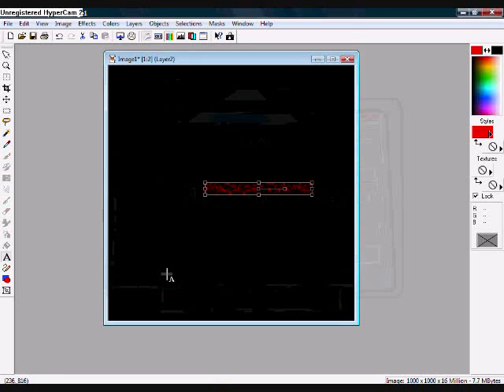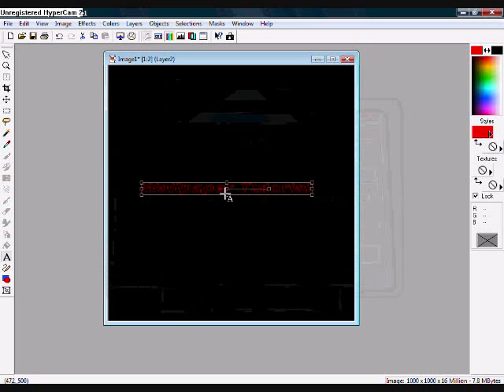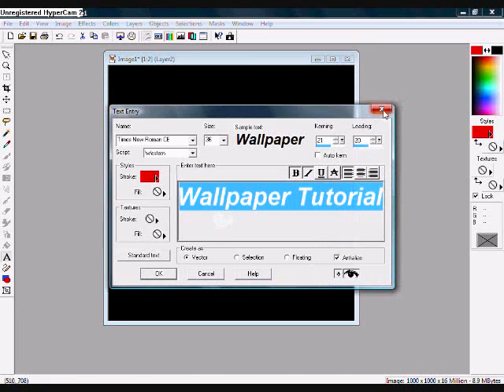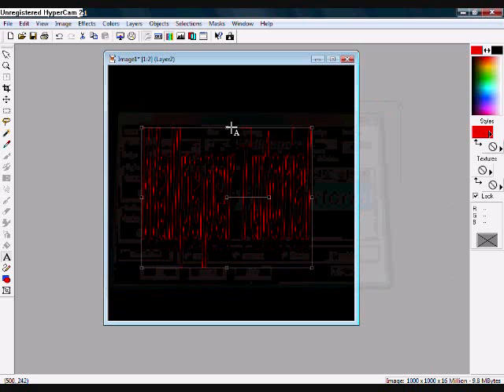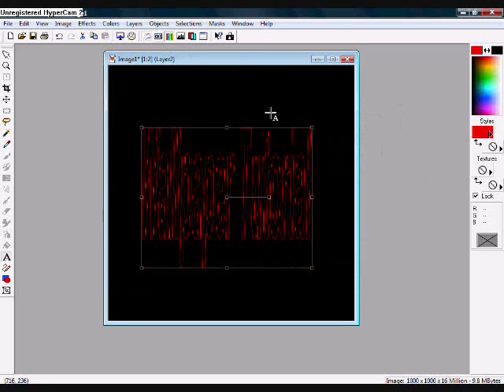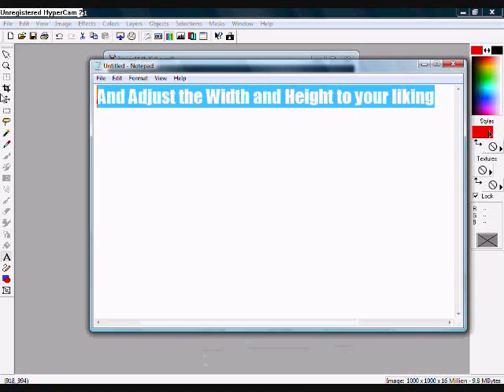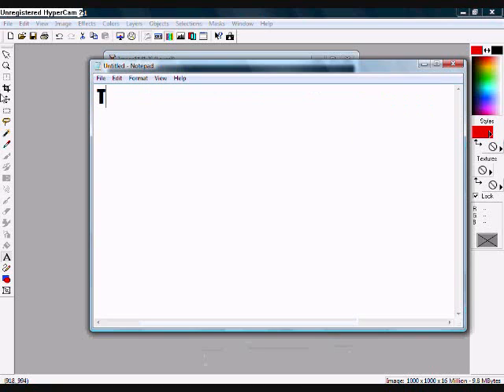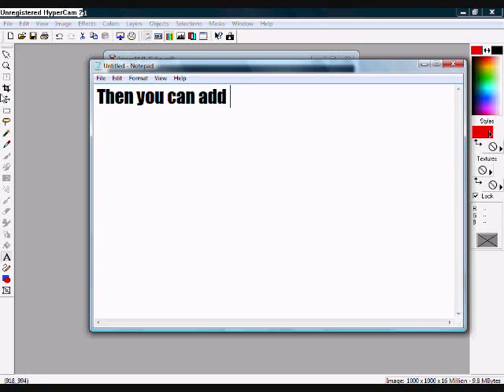Custom Wallpaper Tutorial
Here I show you howto make your very own wallpaper. As I said in the video here is the link to the site to download Paint Shop Pro 7 for free.

Scroll down to the bottom of the page and you will see a hyperlink called Paint Shop Pro 7. Click on it then save it to your desktop. Then click on the PSP7 application and run it. There you go you just got Paint Shop Pro 7 for free =)

Music

Artist: Lifeseeker

Song: Gone Guru